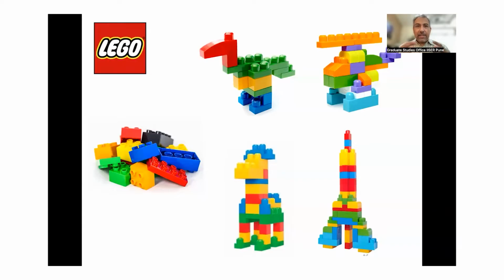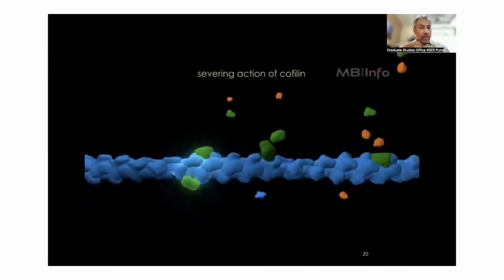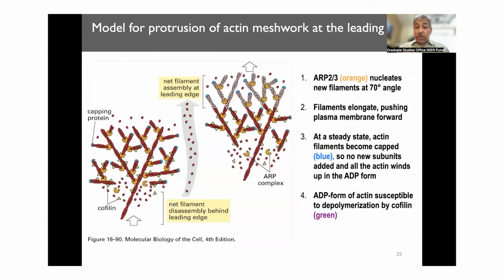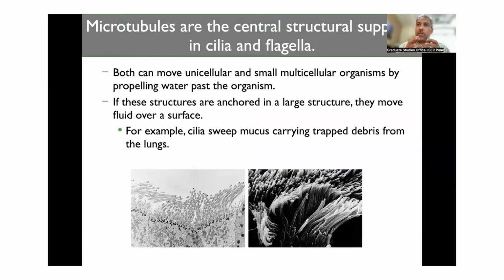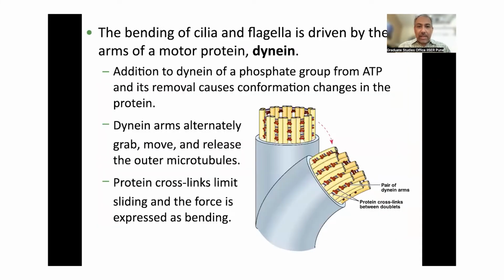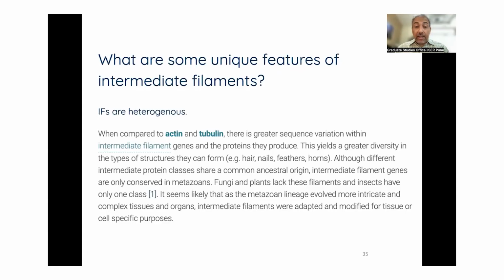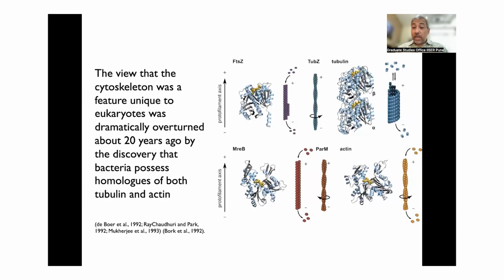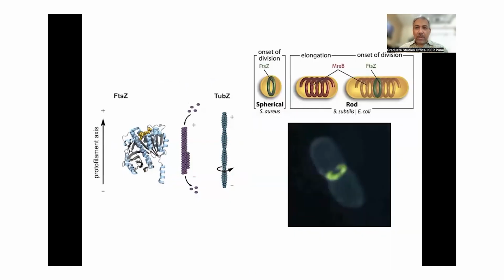Introduction to Cytoskeleton - Part 2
Assembly of actin cytoskeleton and microtubules in cells, microfilaments, intermediate filaments